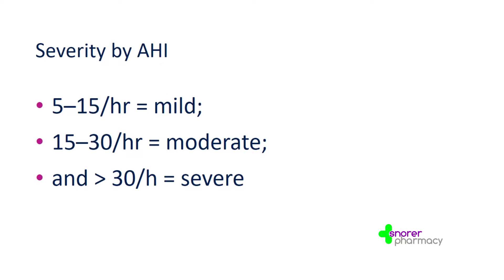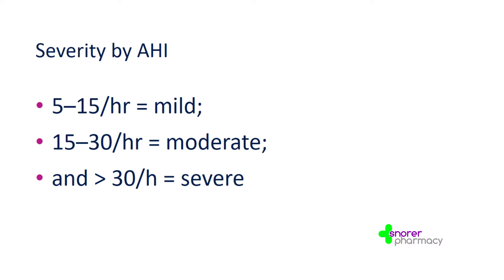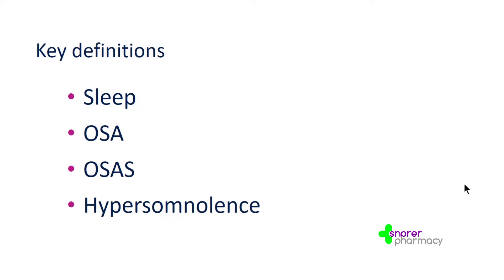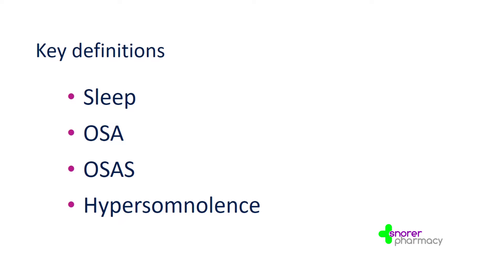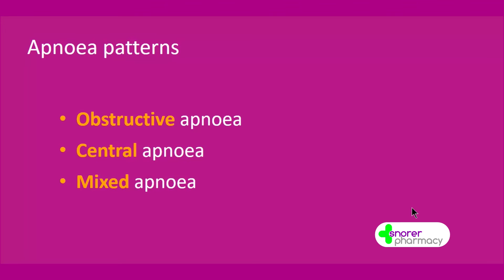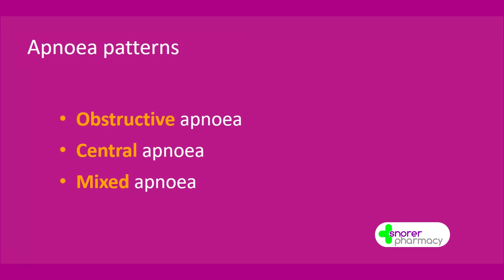Recap/refresher (03:07)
Quick recap on what we've covered so far.